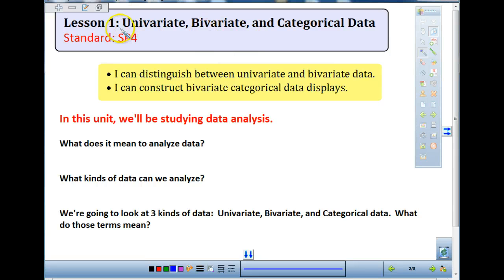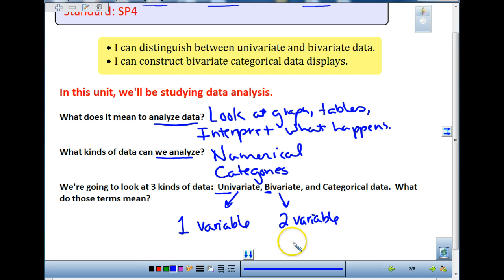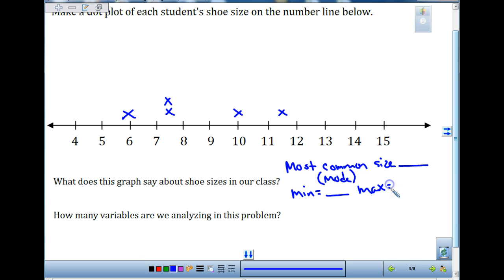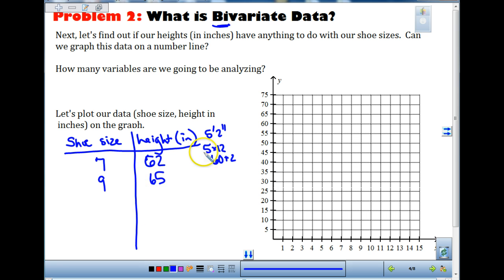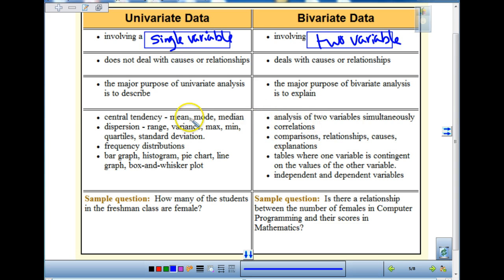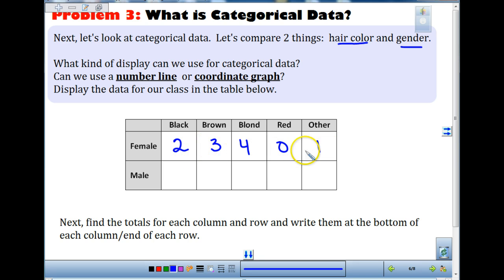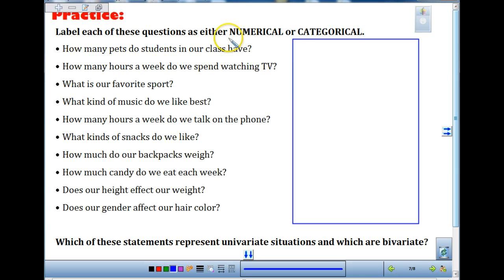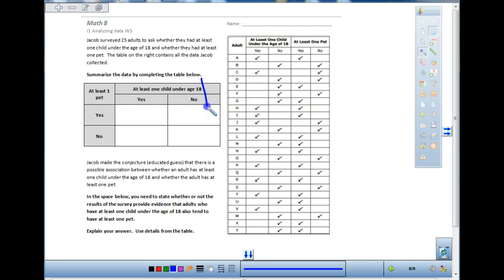I1 M8 Univariate, Bivarate, Categorical data